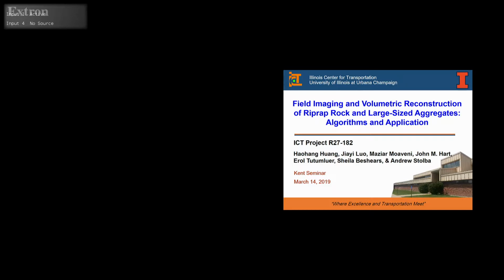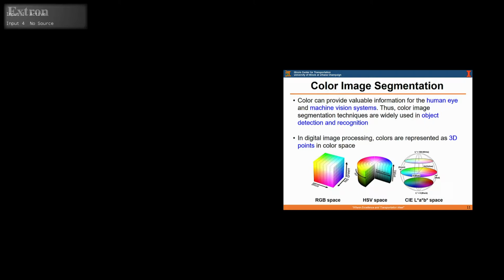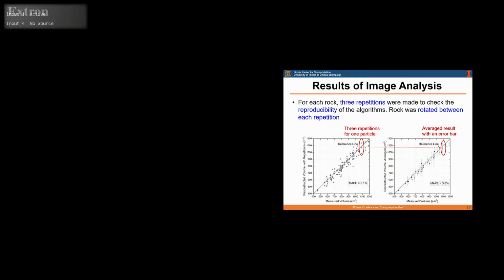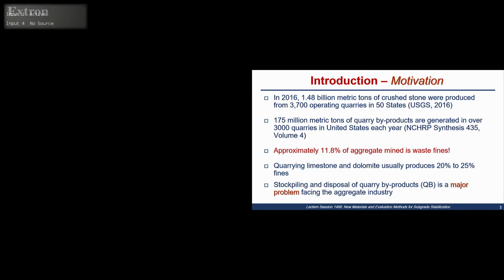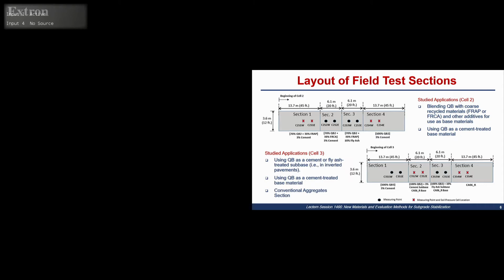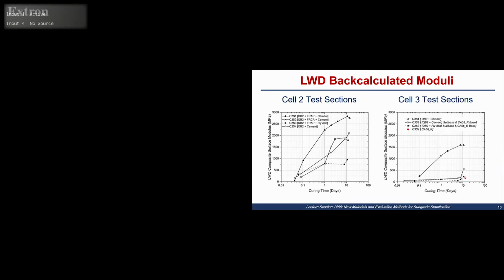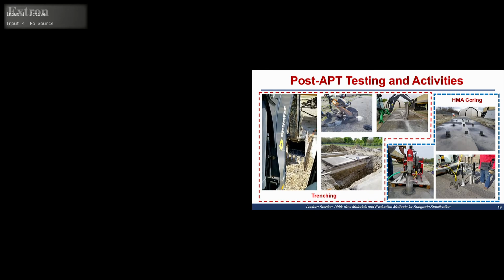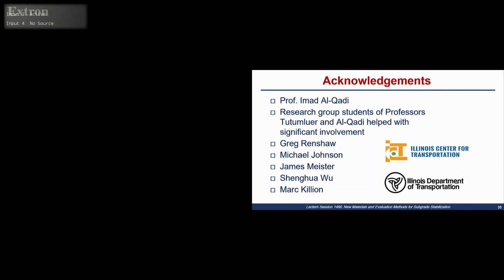Kent Lecture Series- Huang and Qamhia